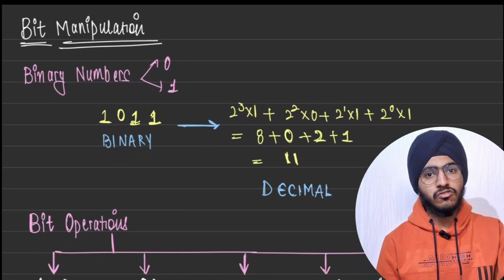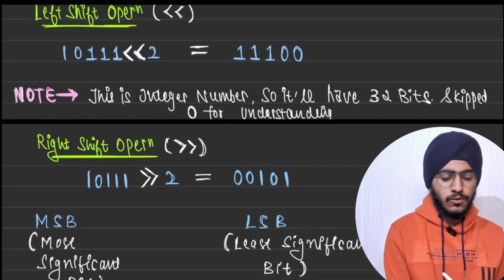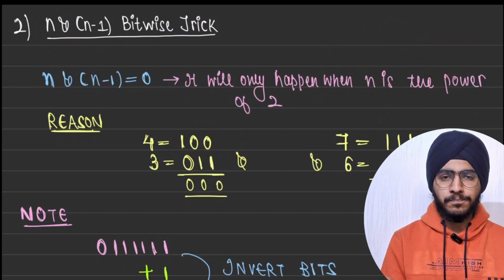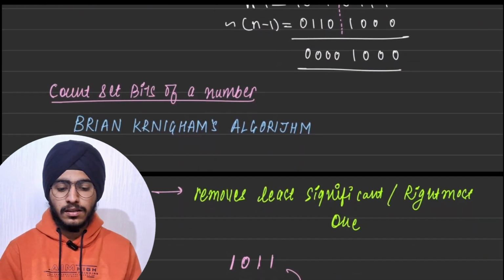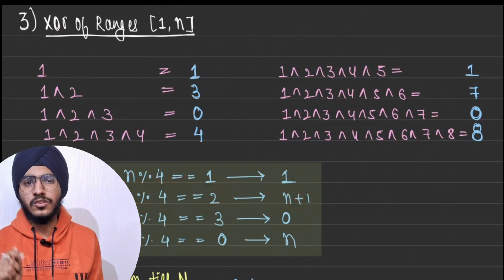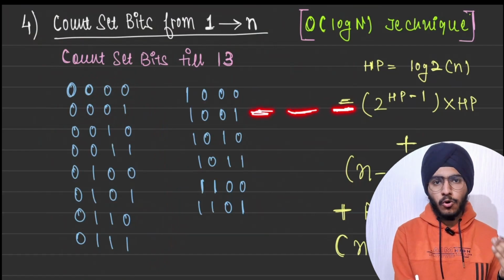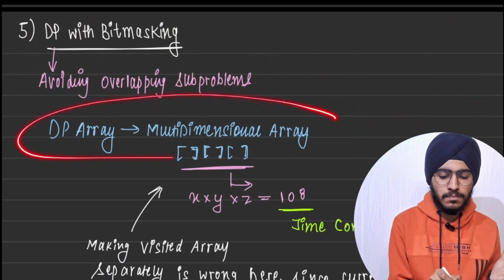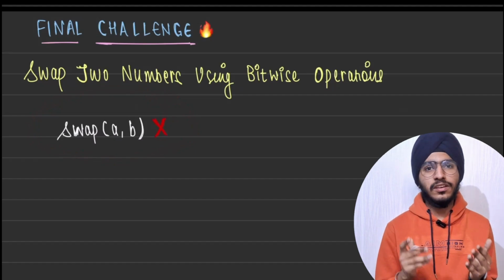5 EXPERT Tricks for Mastering Bit Manipulation in 30 Minutes 🔥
Hi Everyone,
Today in this video, we will do Bit Manipulation Rapid Revision 🚀. In this video, I'll cover:
✅ Introduction of Bit Manipulation
✅ Basic Bit Operations
✅ 5 Important Patterns that are really helpful while solving questions or in Interviews

Whether you're preparing for your dream tech job or curious about the Bit Manipulation, this video has actionable insights for you. 🚀

Timestamps :
00:00 Intro to Video
01:10 Intro to Bit Manipulation
02:30 Basic Bit Operations
06:30 Zero Xorsum Property
08:37 n & (n-1) Bitwise Trick
15:06 Xor Of Ranges [1,n]
20:15 Count Set Bits from 1 to n
25:17 DP with Bitmasking
30:40 Final Challenge